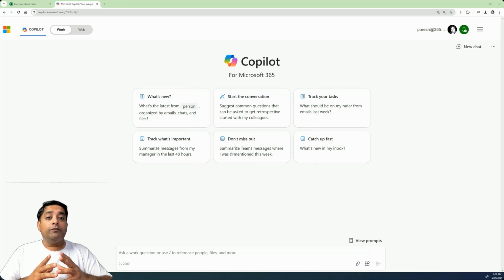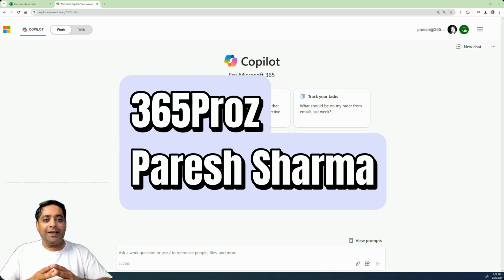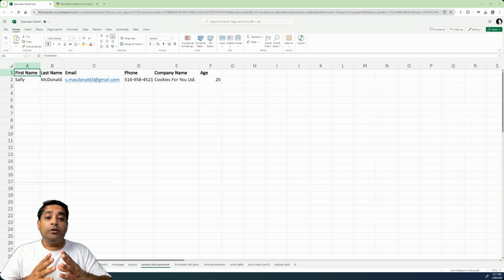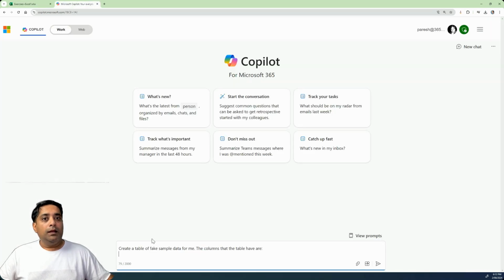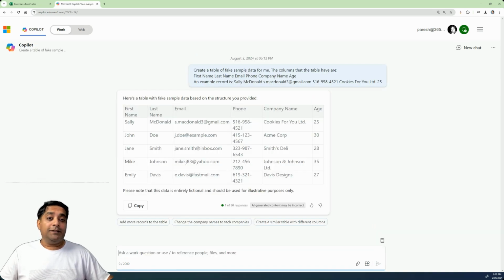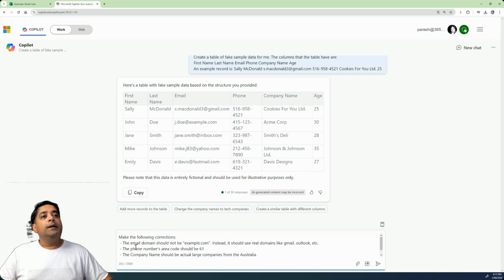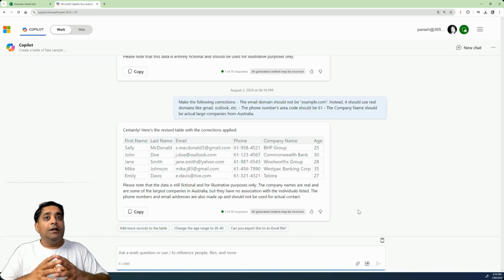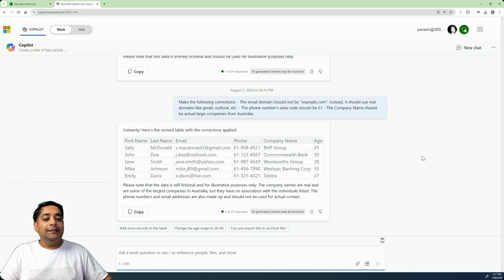👉How to use Copilot for Microsoft 365 to produce realistic sample data? (Part 22)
In this video, we explore the innovative ways to use Microsoft 365 Copilot alongside Excel to create fake and sample data for data analysis. Discover how to quickly generate data sets, tailor them to specific scenarios, and ensure your analysis logic is sound before applying it to your production set.

Key Highlights:

 - Learn the quick and easy method to create sample data with Copilot for Microsoft 365.
 - Understand the importance of having sample data for validating data analysis logic.
 - See how Copilot for Microsoft 365 outperforms traditional sample data websites.
 - Walk through various customizations to make the data more realistic and client-specific.
 - Uncover the power of Copilot for Microsoft 365's institutional knowledge for data generation.

Whether you're presenting to an Australian client or just need to test your data analysis logic, this video will show you how to leverage the full potential of Copilot for Microsoft 365 to create and customize your sample data efficiently. Say goodbye to simple sample data generators and embrace the advanced capabilities of Copilot for Microsoft 365.

Join us as we demonstrate the ease of generating and modifying sample data, making your data analysis process smoother and more reliable.